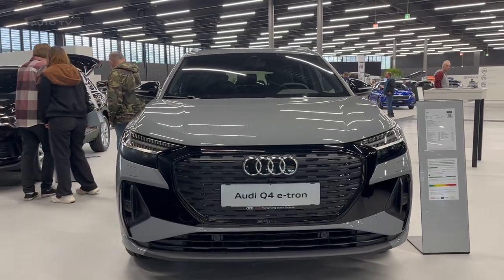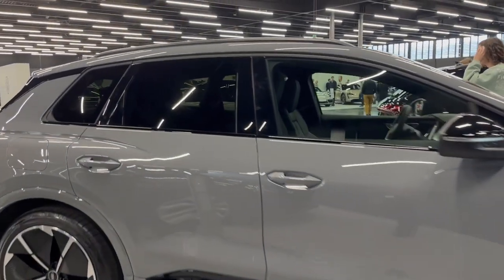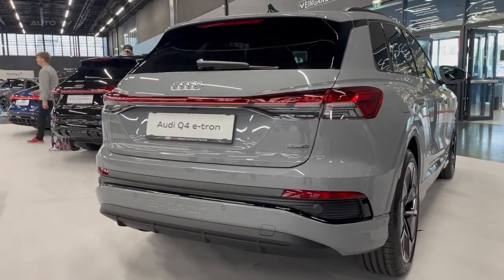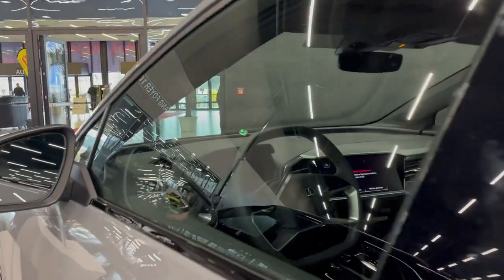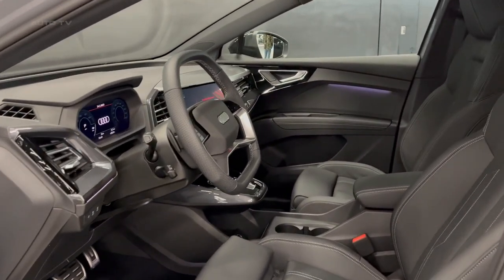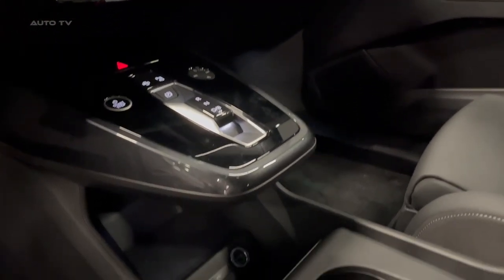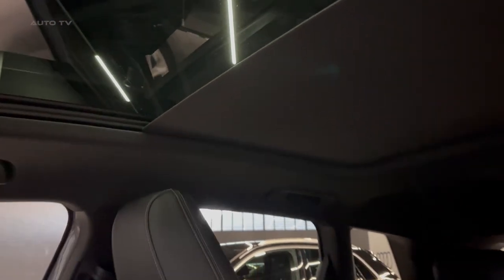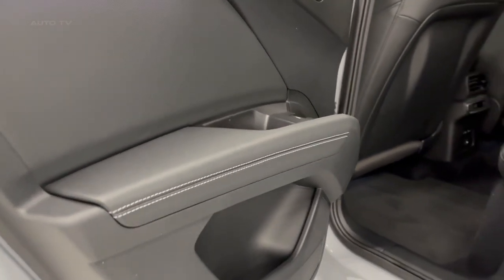2023 Audi Q4 50 e-tron quattro - FIRST LOOK Interior, Exterior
The 2023 Audi Q4 50 e-tron is an all-electric SUV that offers a sleek exterior design and high-speed charging capabilities. It features sculpted front and rear styling, additional black optic detailing, and signature badging as well as a range of up to 241 miles on a single charge. The Q4 50 e-tron also has quick acceleration and responsive handling, making it great for parking lots and U-turns. Additionally, the Audi Q4 50 e-tron is based on Volkswagen Group's electric M.E.B. platform and comes with all-wheel drive.

The interior of the Q4 is just as impressive as its exterior. It includes a 10.1 inch touchscreen display with MMI navigation plus, allowing you to access your favorite music, podcasts, audiobooks, and more. You can also enjoy advanced driver assistance systems such as adaptive cruise control with traffic jam assist for added convenience.

When it comes to performance, the Q4 e-tron delivers an impressive driving experience. It has two electric motors that generate up to 225 kilowatts of power combined with a lithium ion battery pack that provides up to 82 kilowatts of energy storage capacity. This allows the vehicle to accelerate from 0 to 60 mph in just 6 seconds while providing an estimated range of up to 241 miles per charge depending on driving conditions. The vehicle also supports fast charging at up to 150 kilowatts so you can get back on the road quickly after recharging your battery pack.

Overall, the Audi Q4 e-tron is an impressive all-electric SUV that offers both style and performance in one package. With its sleek exterior design, high speed charging capabilities, advanced driver assistance systems, powerful electric motors and long range capability – this vehicle is sure to turn heads wherever it goes!